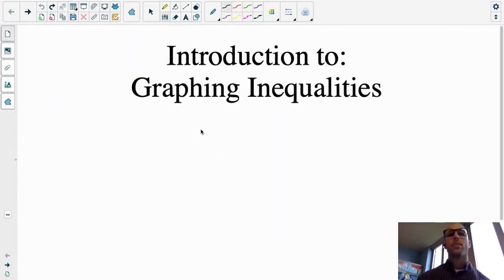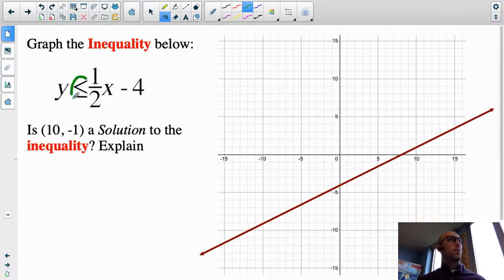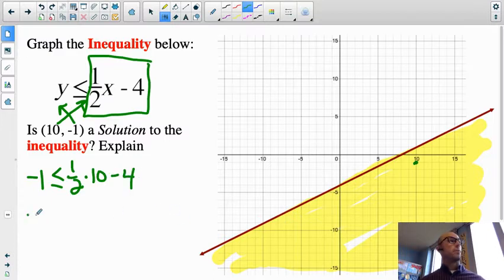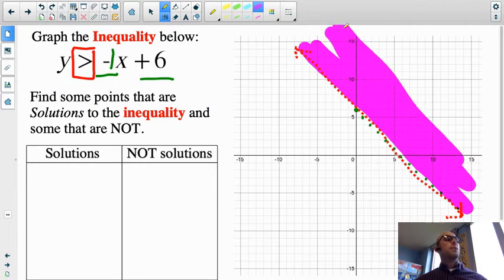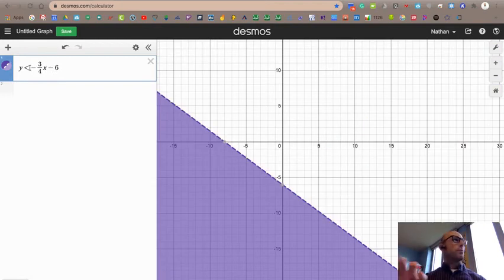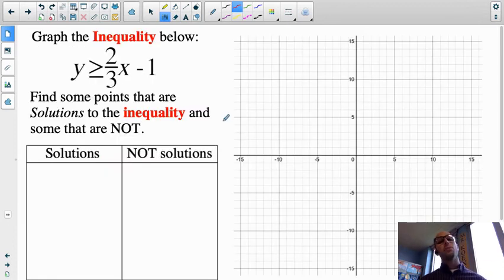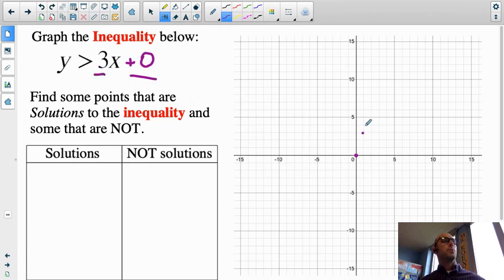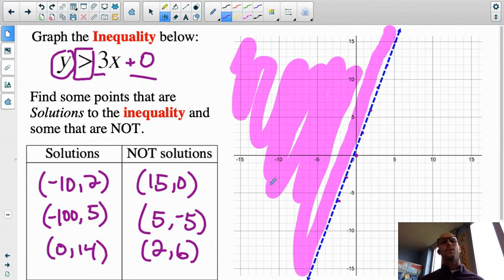Introduction to Graphing Inequalities